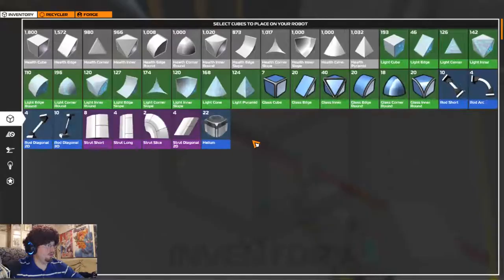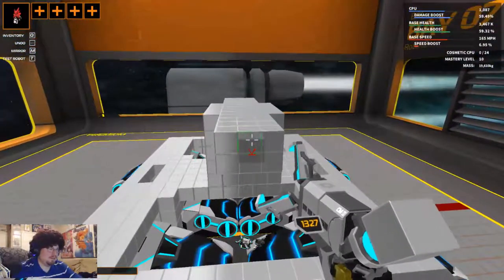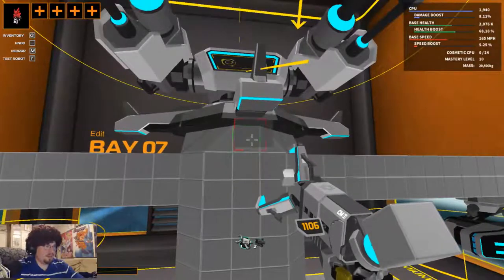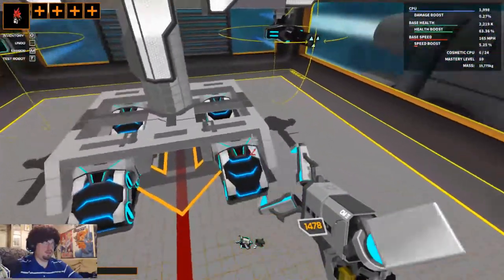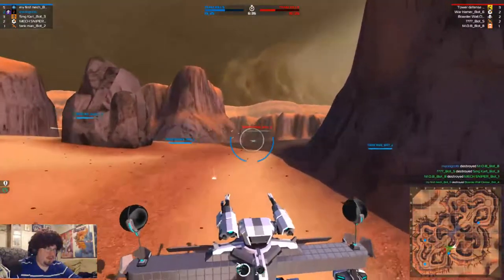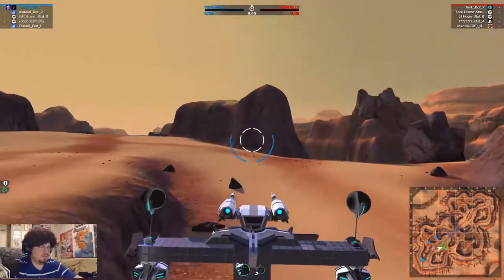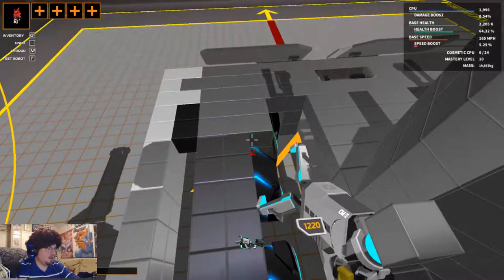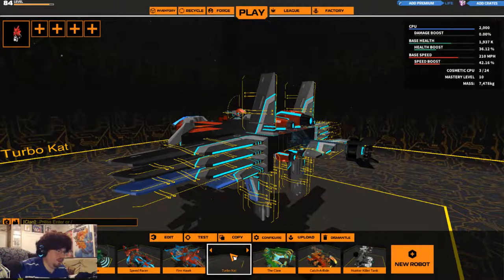ROBOCRAFT | The Joy Of Robo Building With Madog: Hunter Killer Tank